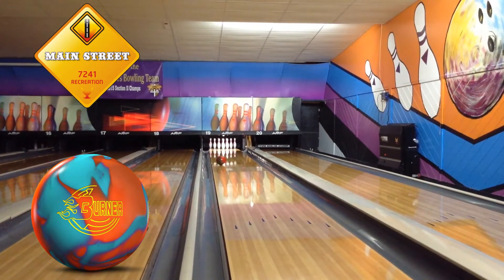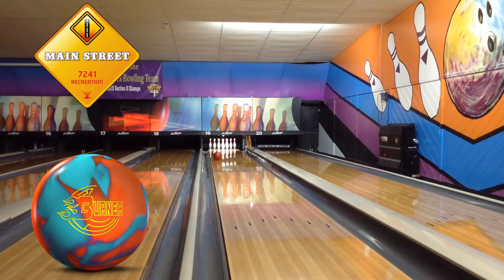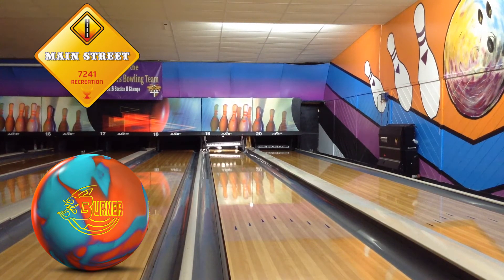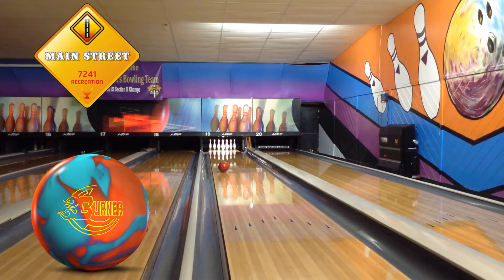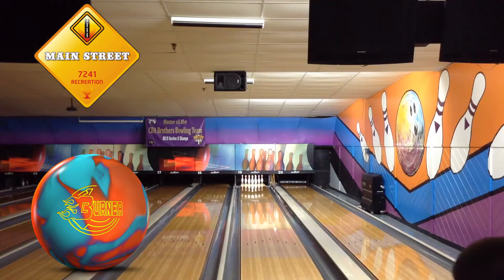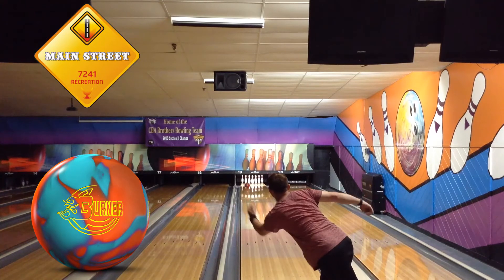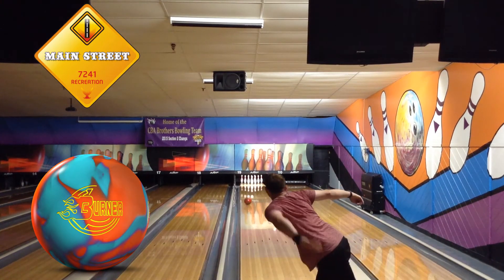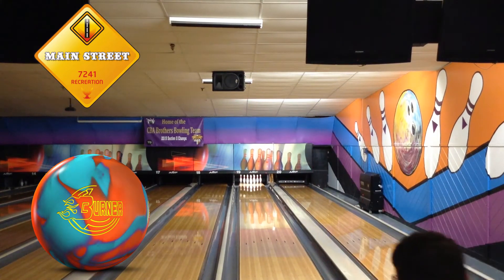900 Global Burner Solid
900 Global Burner Solid by Matt Fazzone